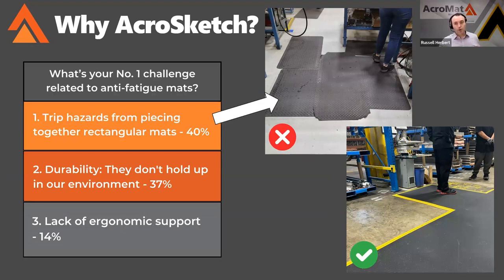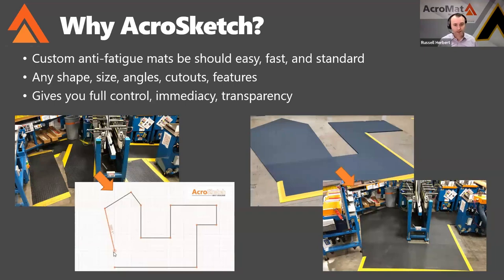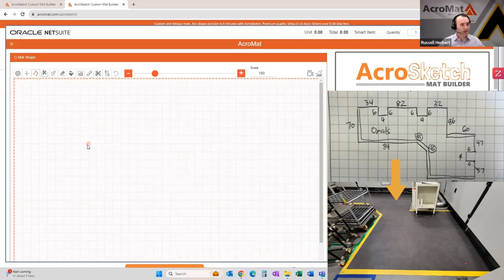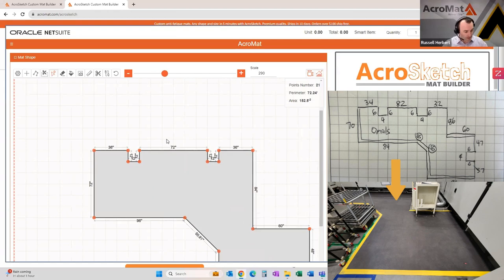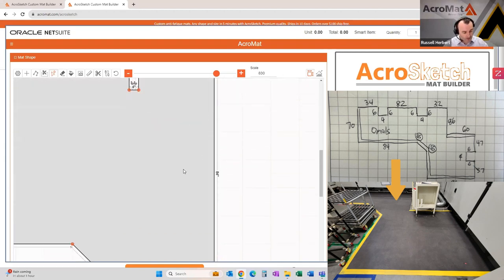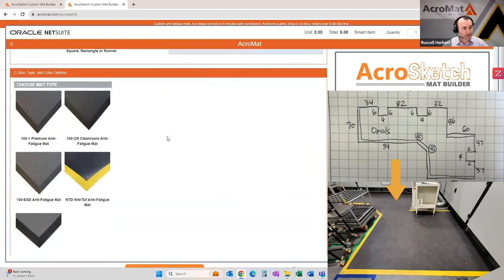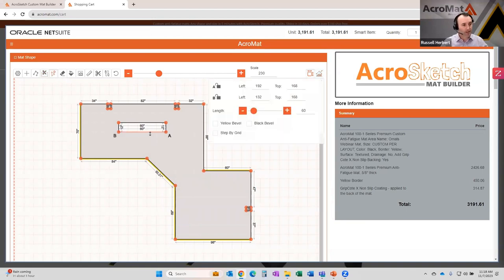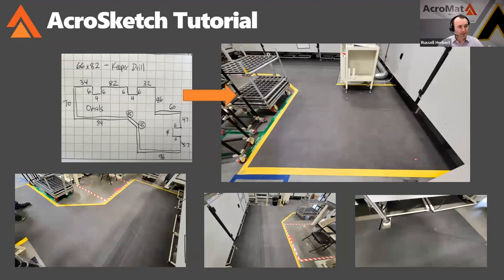AcroSketch Tutorial: Custom Anti-Fatigue Mats Made Simple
General Manager Russell Herbert shares the catalyst for AcroSketch, and provider an 8-minute training on how to use to the tool.